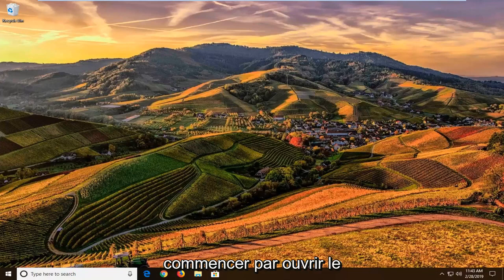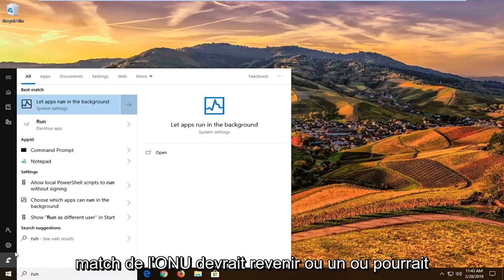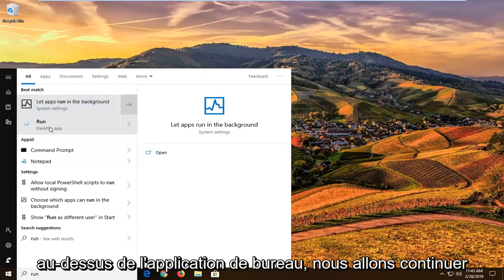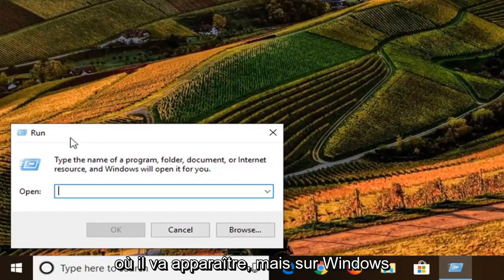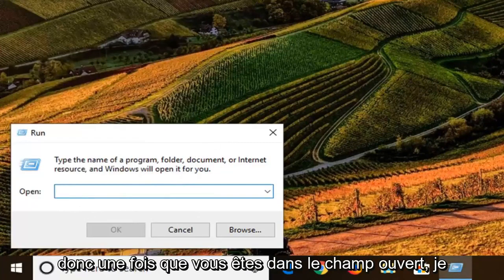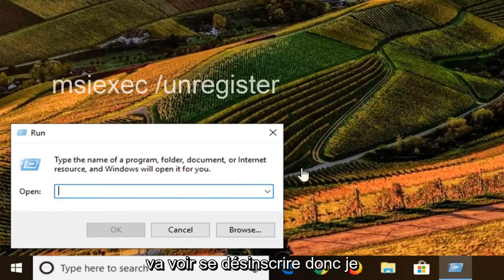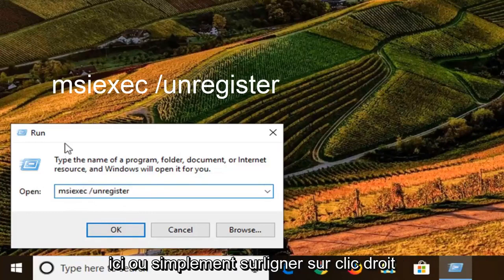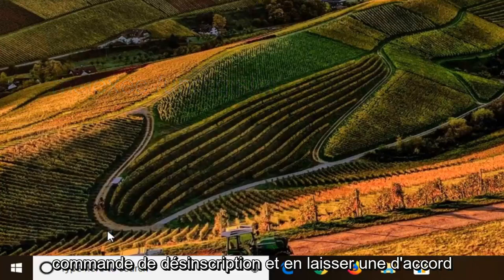Correction de l'erreur 1310, erreur d'écriture dans le fichier sur Windows les systèmes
Erreur 1310, erreur d'écriture dans un fichier sur les systèmes Windows FIX [Tutoriel]

Commandes affichées :
msiexec /unregister
msiexec /regserver

Il existe une erreur pour les systèmes d'exploitation Windows qui se déclenche lorsqu'un utilisateur tente d'installer un programme sous Windows. Il s'agit de l'erreur 1310, erreur d'écriture dans le fichier : PATH, vérifiez que vous avez accès à ce répertoire. Cette erreur peut être invoquée avec n'importe quel logiciel autonome tel que PowerPoint, Word, Excel, Adobe Photoshop, AutoCAD, etc. est installé sur un système Windows 10/8/7.